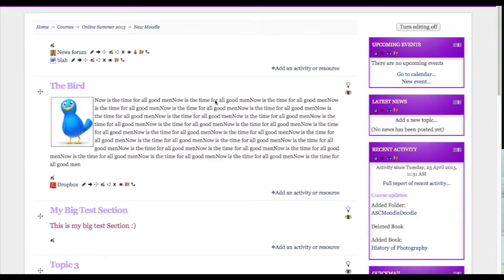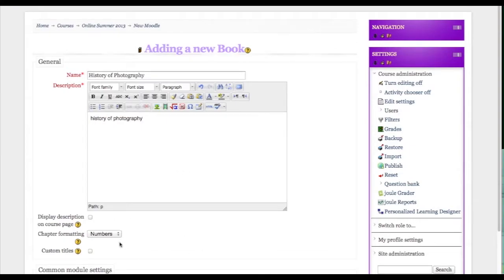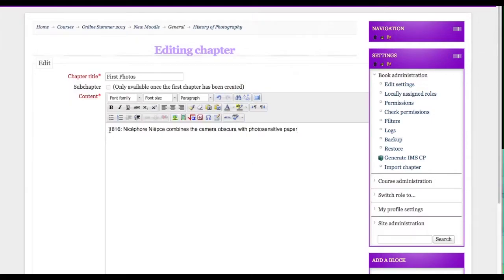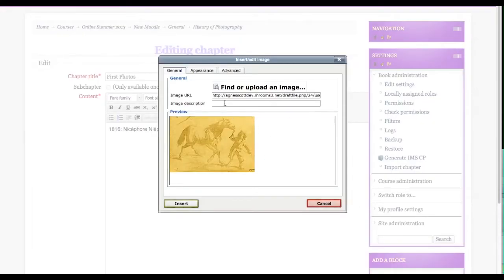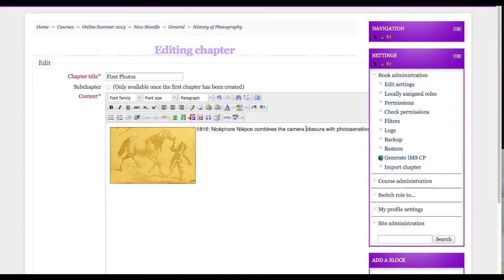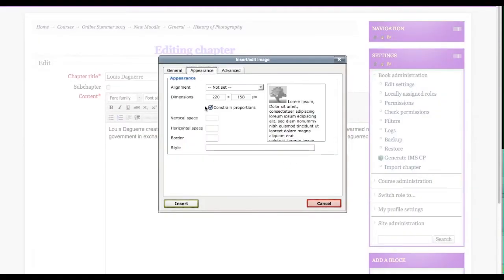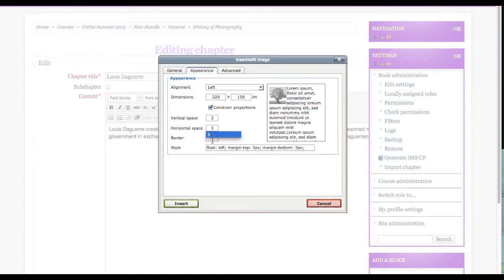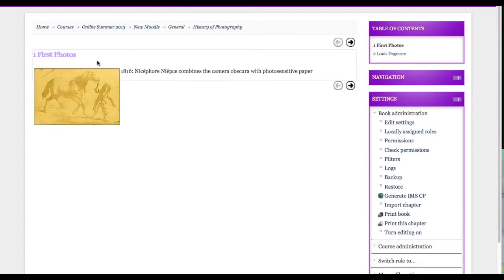New Moodle: Creating a Book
This video is about creating a  book for moodle